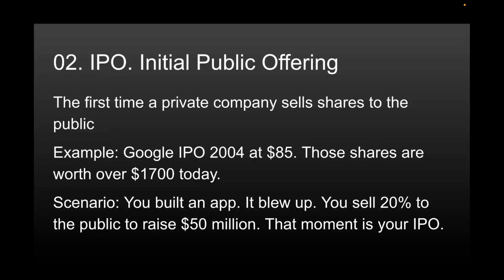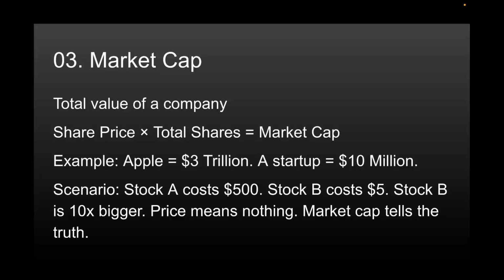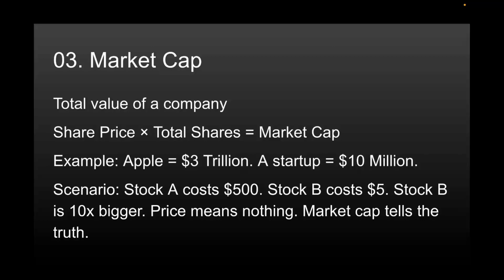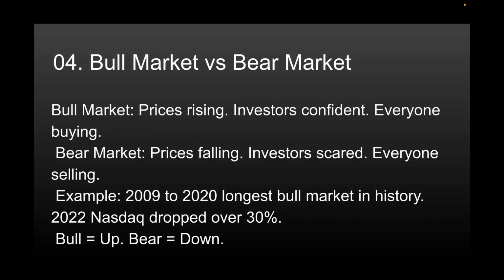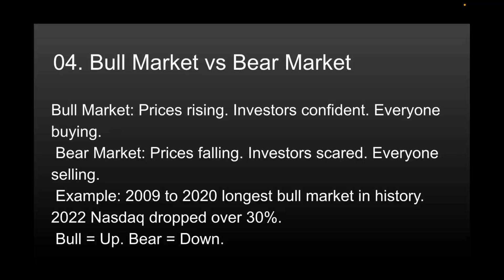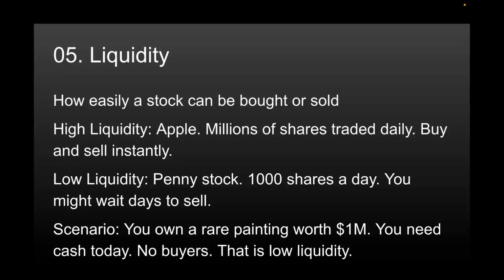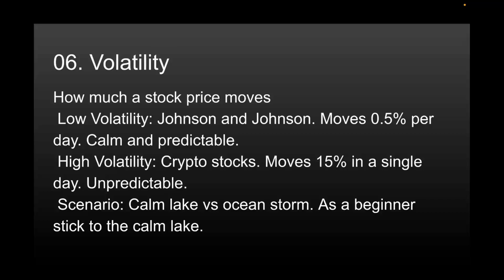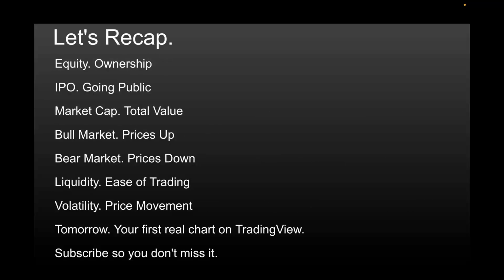The language of investing. 7 terms every beginner must know. Day 3.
This is Day 3 of From Zero Trading. Today we break down the 7 most important investing terms every beginner needs to know. Equity, IPO, Market Cap, Bull Market, Bear Market, Liquidity and Volatility. Real definitions, real examples, real scenarios.